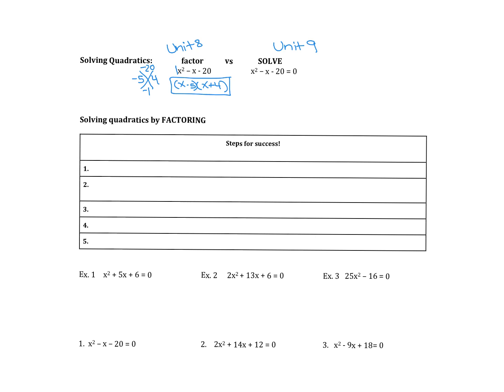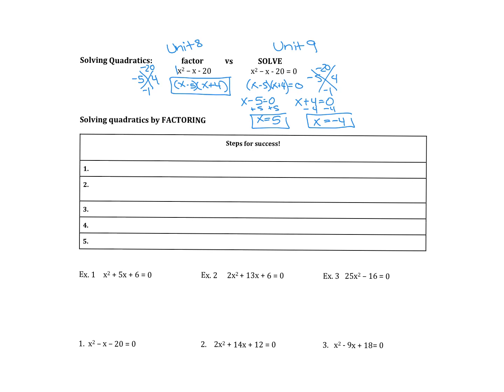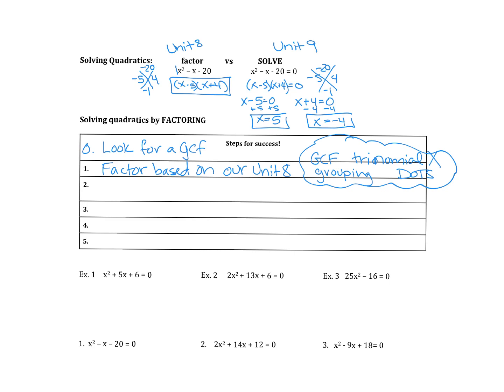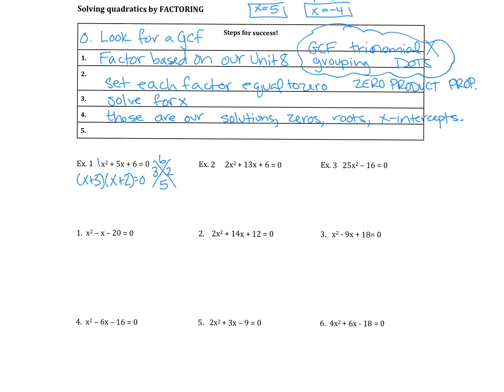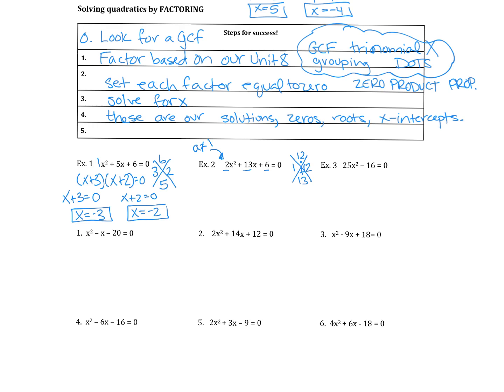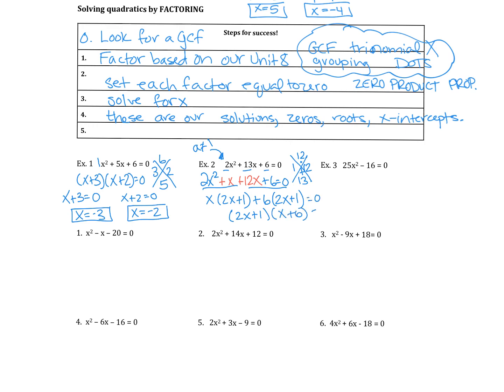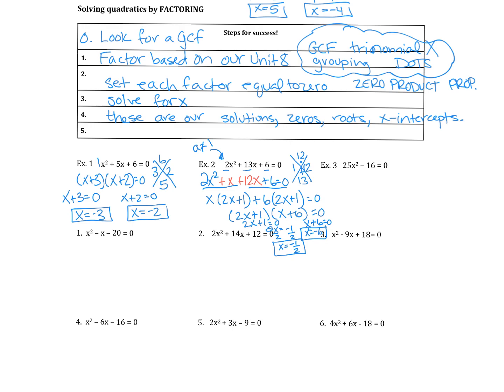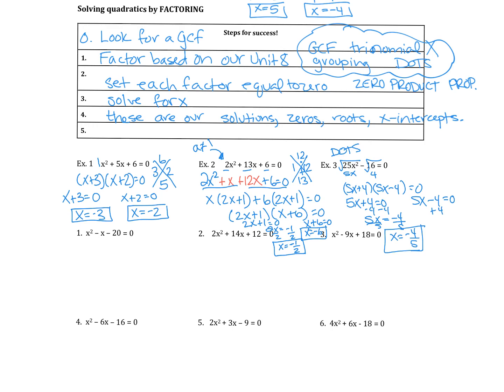Solve by factoring 1.mp4